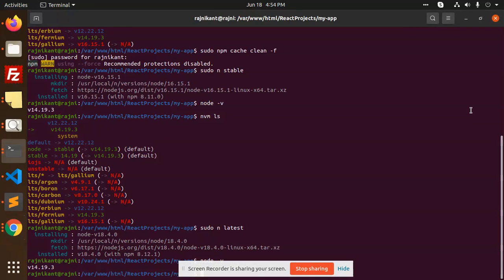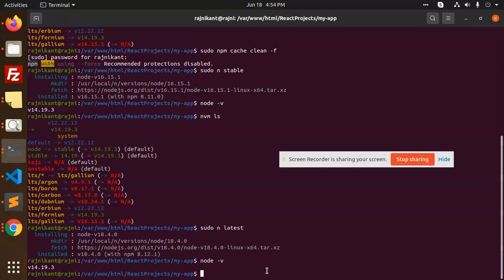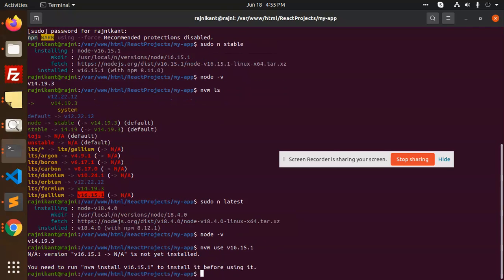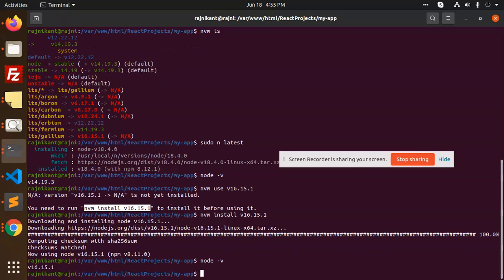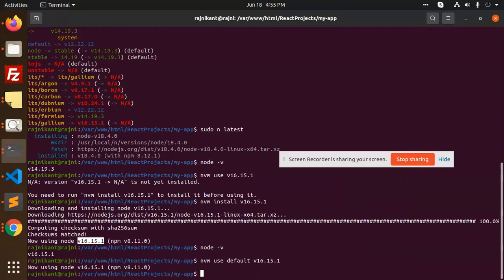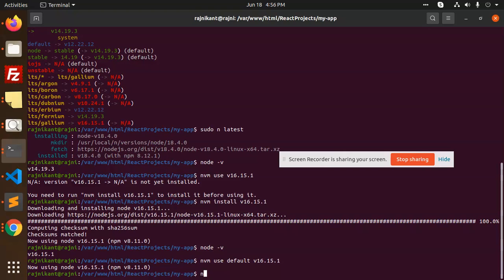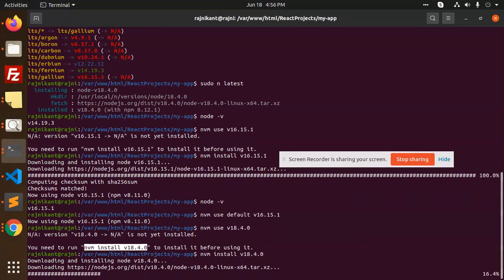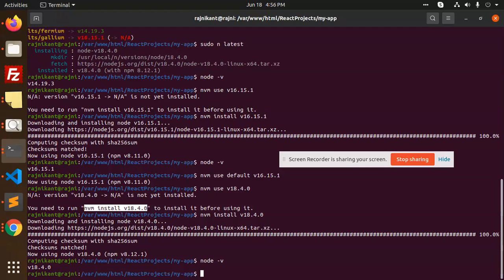How to switch Node.js versions with NVM